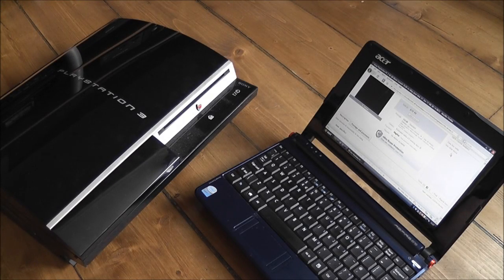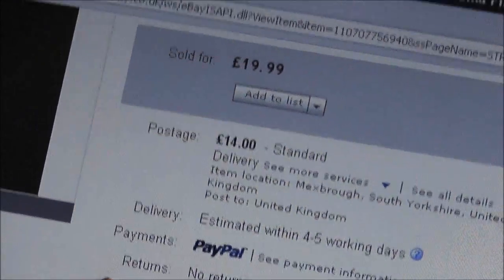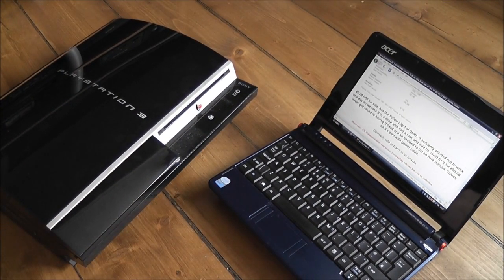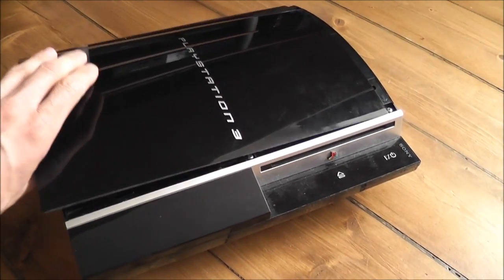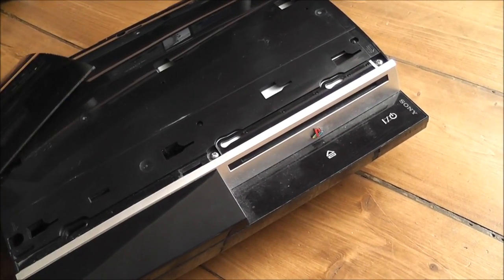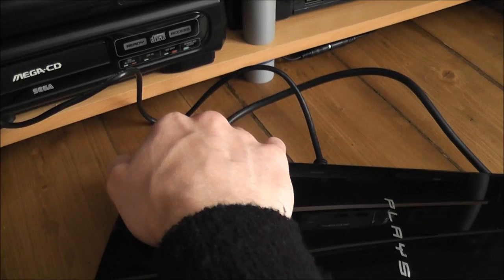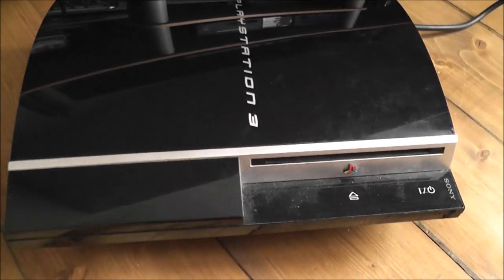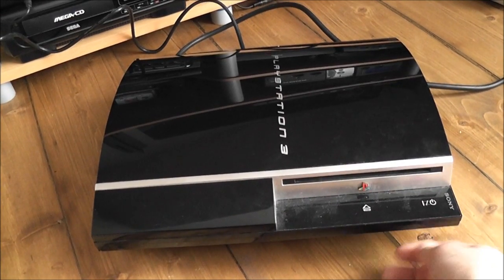PS3 YLOD Repair - Part 1 - Fixing Faulty Consoles - Inspect + Test - Ebay Bargains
Another faulty console for me to try and repair :) . This time I got a pretty good deal on an older Sony Playstation 3 40GB suffering from the YLOD (yellow light of death). In this short series I document my attempt at repairing/refurbishing/reselling the console. In part 1 I inspect and test the faulty unit.